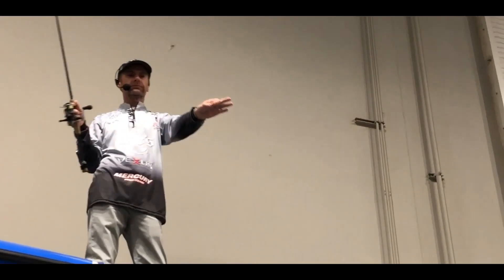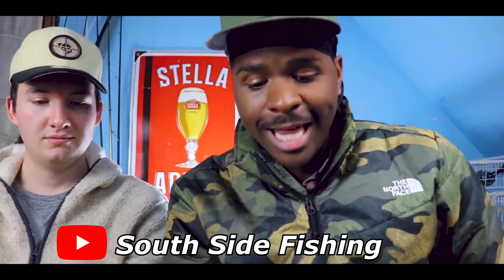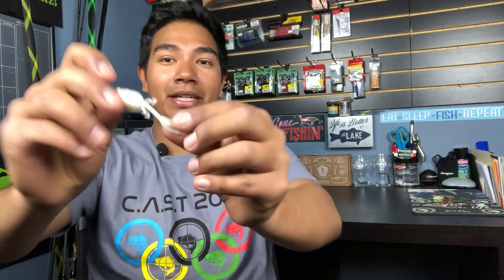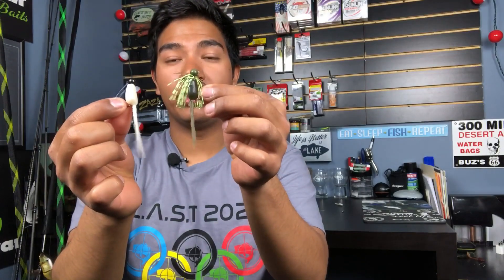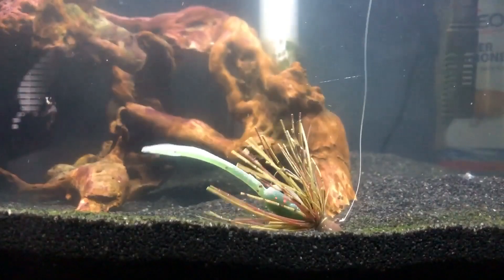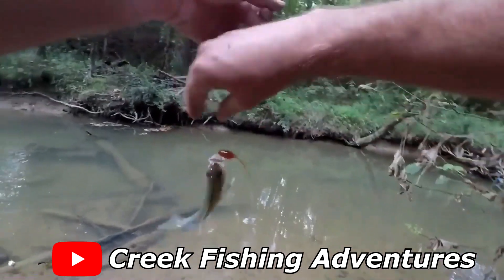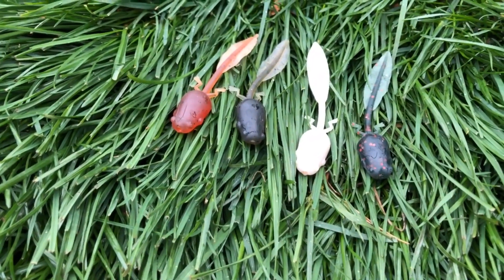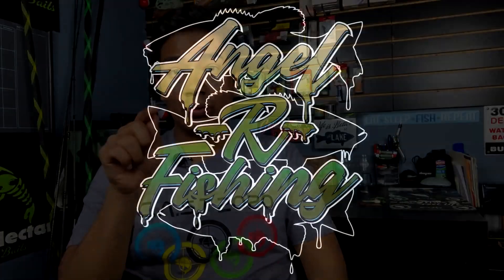Top 3 Ways To Rig The Nikko Tadpole (Tackle Tuesday)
Welcome back to another video folks! In this tackle Tuesday we talk about another Nikko product! The tadpole as small yet VERY effective lure that I believe every fisherman should know about! The material that Nikko uses in their products allows the bait to be extremely durable, Eco friendly, and buoyant! With that being said, here are three supper effective ways to rig and use the tadpole! So sit back, relax, and enjoy the video!!!

Lee's Bait Global Tackle in Elk Grove Village and Carol Stream Illinois